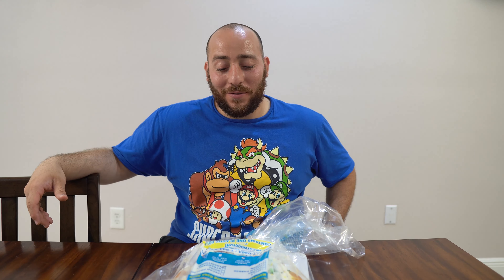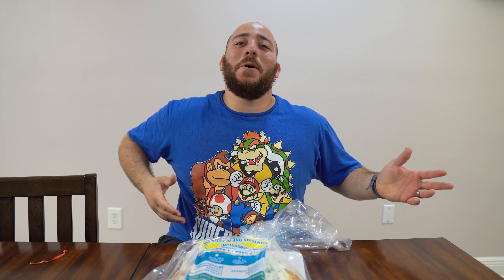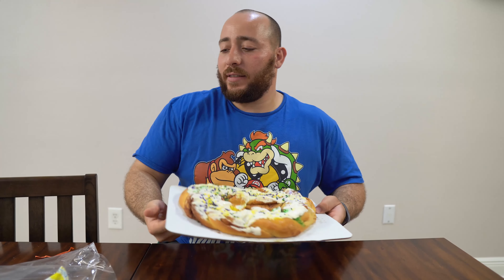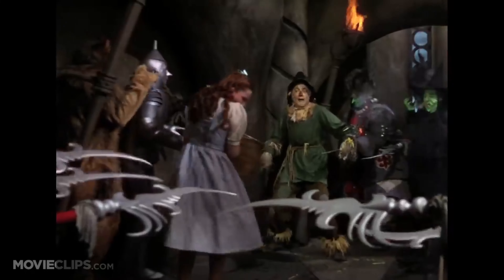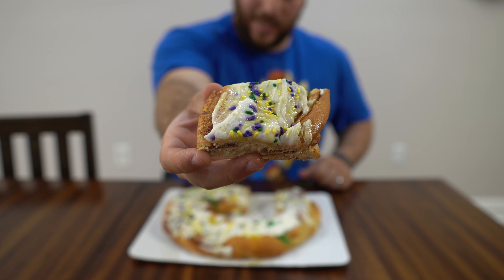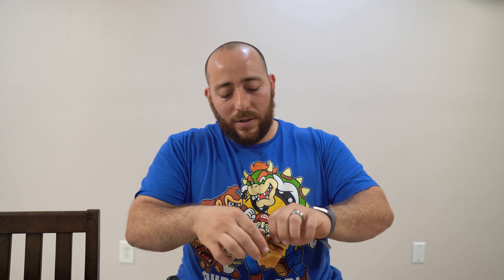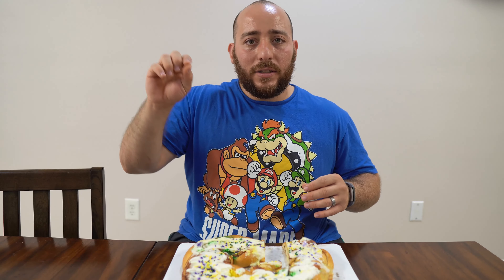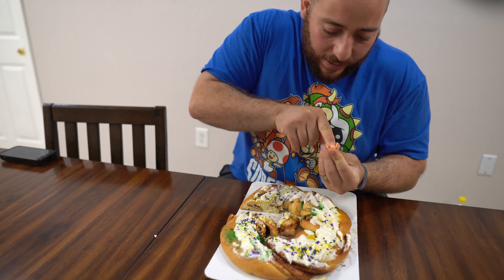Caywood and Randazzo's | The King Cake Chronicles | Ep. 14 | New Orleans Mardi Gras Special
Bywater Bakery has been in the New Orleans area dishing out a variety of breakfast items, cakes, and King Cakes for some time now! It’s one of the few spot that does  savory and sweet king cake. I tried getting my hands on the savory king cake unfortunately I was too late but we’re here to review their take on a traditional king cake! It’s time to find out if Bywater Bakery lives up to the hype or does it fall short?!

Munch on!